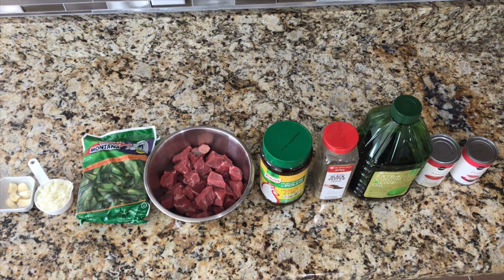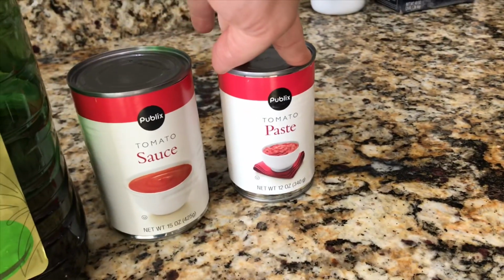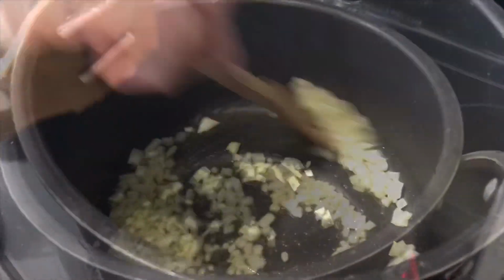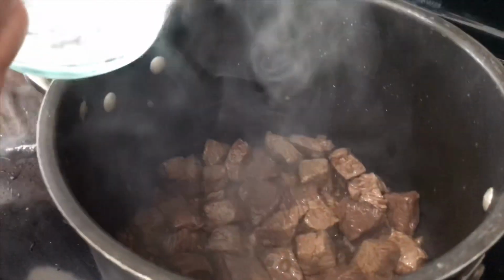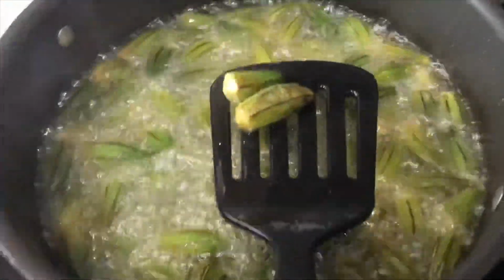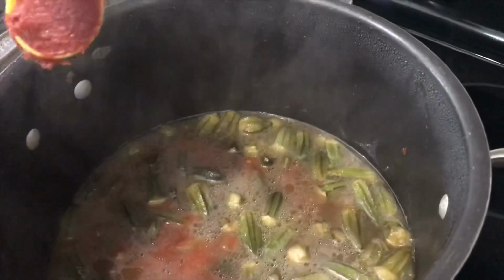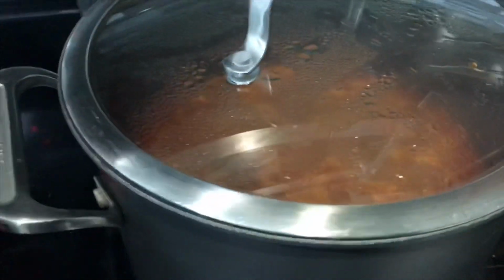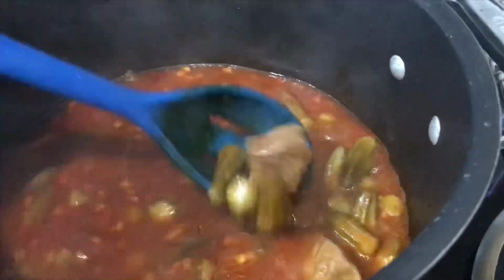Easy Bamya recipe ( Step by step instructions) Middle eastern dish /بامية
A meat dish that goes very well with white rice